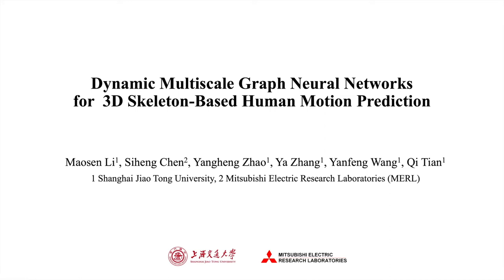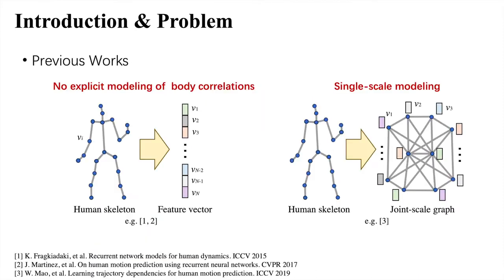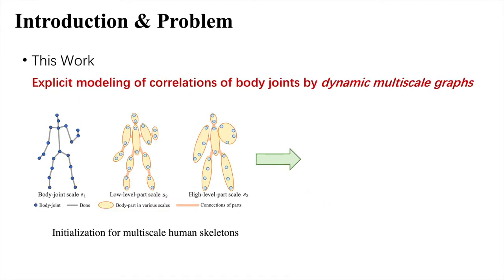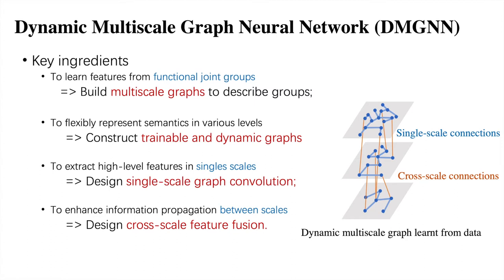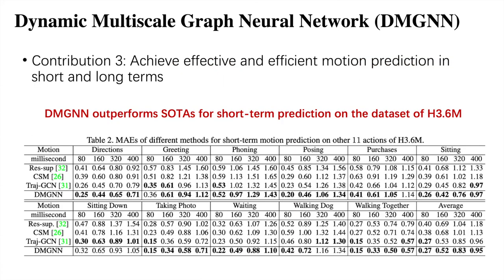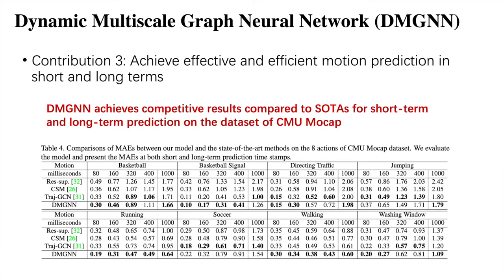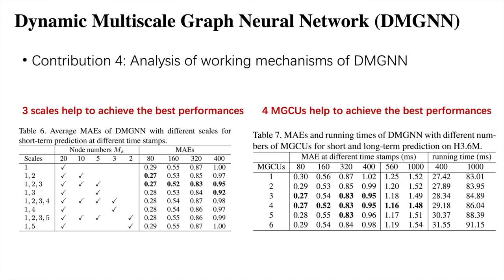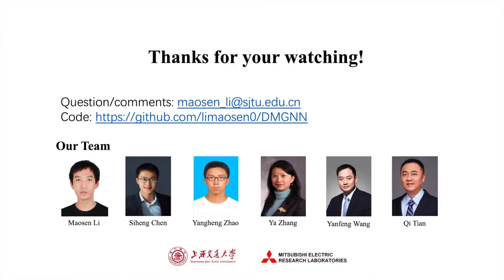Dynamic Multiscale Graph Neural Networks for 3D Skeleton Based Human Motion Prediction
Authors: Maosen Li, Siheng Chen, Yangheng Zhao, Ya Zhang, Yanfeng Wang, Qi Tian Description: We propose novel dynamic multiscale graph neural networks (DMGNN) to predict 3D skeleton-based human motions. The core idea of DMGNN is to use a multiscale graph to comprehensively model the internal relations of a human body for motion feature learning. This multiscale graph is adaptive during training and dynamic across network layers. Based on this graph, we propose a multiscale graph computational unit (MGCU) to extract features at individual scales and fuse features across scales. The entire model is action-category-agnostic and follows an encoder-decoder framework. The encoder consists of a sequence of MGCUs to learn motion features. The decoder uses a proposed graph-based gate recurrent unit to generate future poses. Extensive experiments show that the proposed DMGNN outperforms state-of-the-art methods in both short and long-term predictions on the datasets of Human 3.6M and CMU Mocap. We further investigate the learned multiscale graphs for the interpretability.